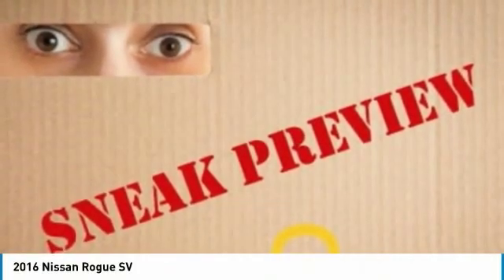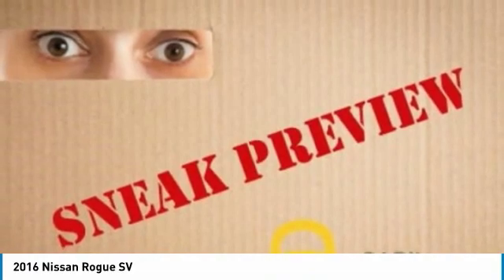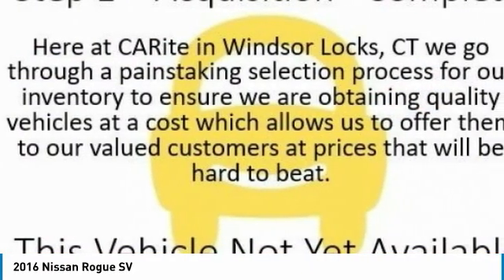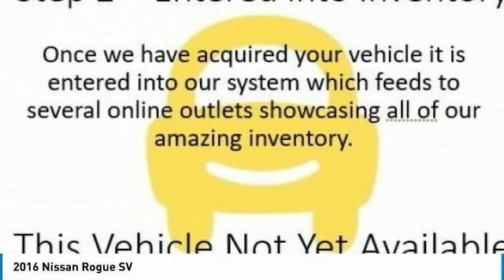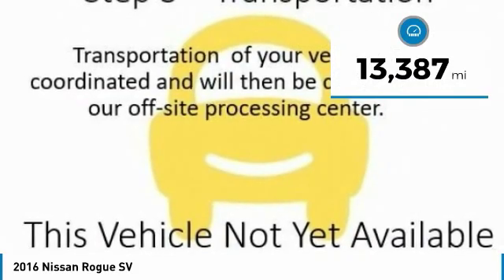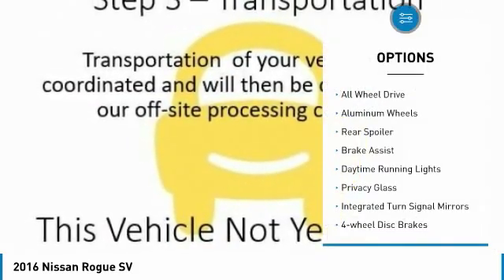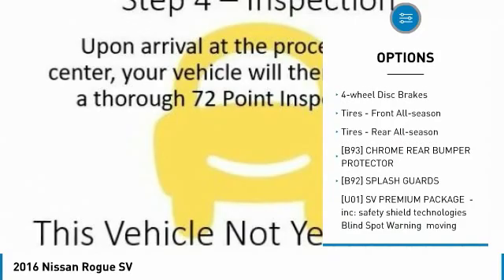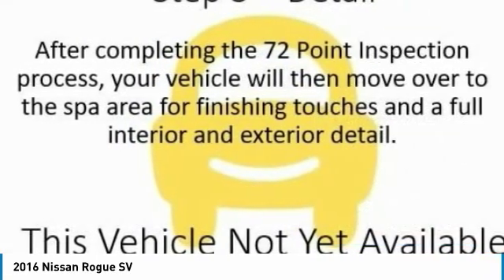2016 Nissan Rogue 902224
2016 NISSAN ROGUE Windsor Locks, CT
Stock# 902224

NO SALES PEOPLE! Off The Shelf Pricing Under powertrain warranty! $2,437 BELOW MARKET AVERAGE. WHY WOULD YOU PAY MORE? OPEN 6 DAYS A WEEK 10AM-6PM MON-SAT! We make car buying simple. All trades wanted, Fast Financing, Digital Dealership, Price Driven, No Sales People but our staff is here to be as informative and helpful as possible. ** Out of state residents, pay sales tax only applicable in your state of permanent residence. We can register cars in all 50 states! Full Disclosure,tax,plates $586.00 Dealer doc fee additional. Not payable to the state of CT. No charge for new brakes and filters and   CERTIFICATION   No Hidden Fees 250 plus units. Multiple finance programs available, regardless of credit history! PRICED BELOW MARKET! THIS ROGUE WILL SELL FAST! -LOW MILES!- -BACKUP CAMERA, BLUETOOTH, SATELLITE RADIO, ALL WHEEL DRIVE, AND KEYLESS START- -CARFAX ONE OWNER- -GREAT GAS MILEAGE- This 2016 Nissan Rogue SV is Magnetic Black, which is a very popular and great looking color combination! It is rated at 32.0 on the highway, which is fantastic! Easy financing for every situation and budget! Buy with confidence knowing CARite of CT has been exceeding customer expectations for 6 years and will always provide customers with great value! Better Business Bureau Rated! Still under manufacturers powertrain warranty! File photos used. We are located at: 501 North Street, Windsor Locks, CT 06096.CARite of CT does not guarantee a recall free car. Over 8,100 CARS SOLD